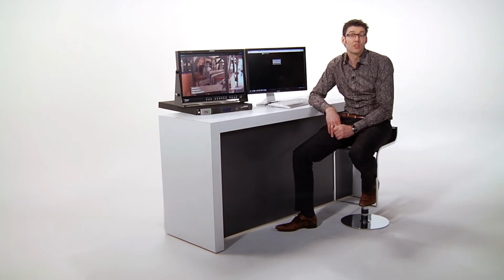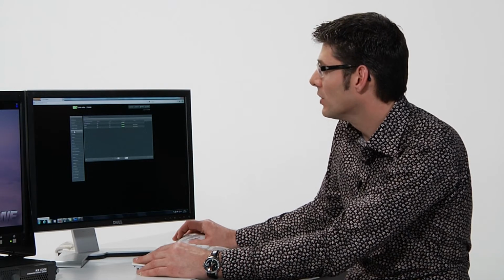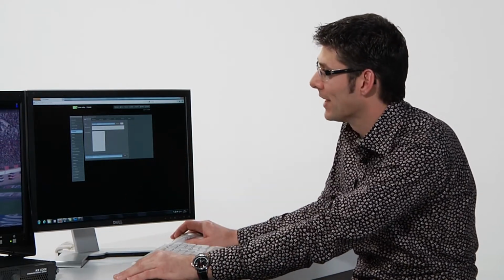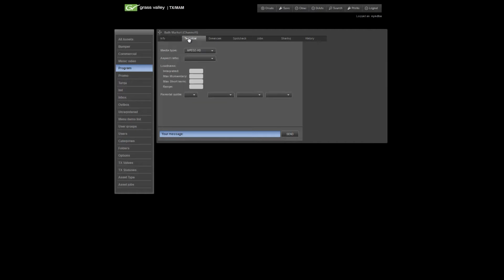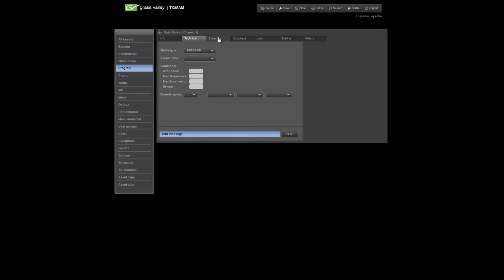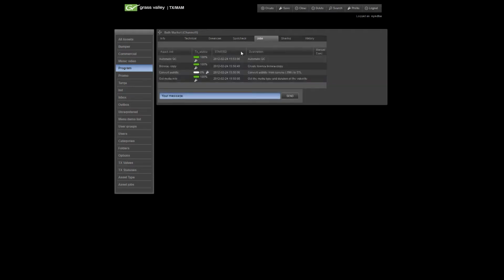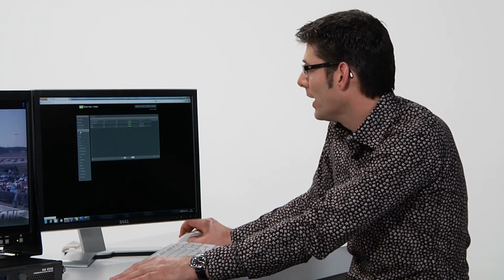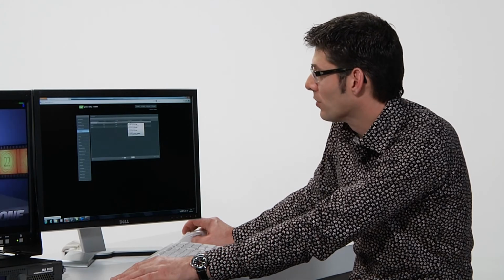K2 Edge (3): TX/MAM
K2 Edge TX/MAM is a transmission asset management system designed for integrated playout.